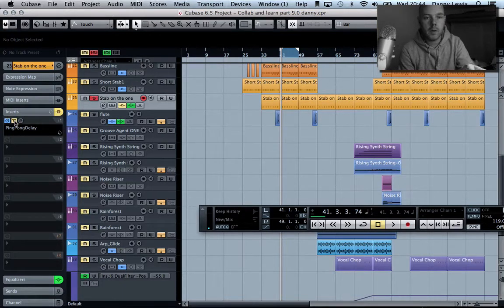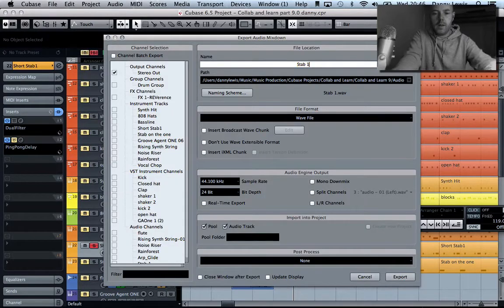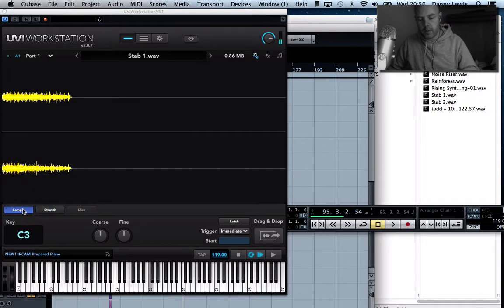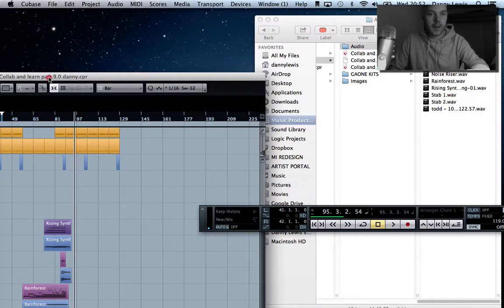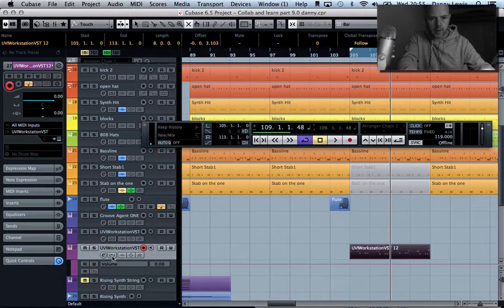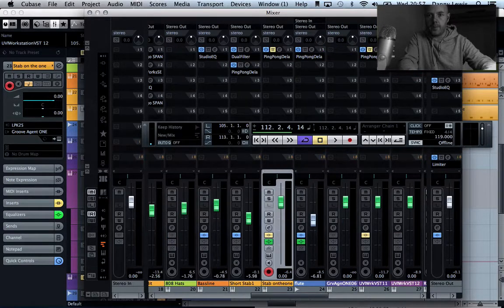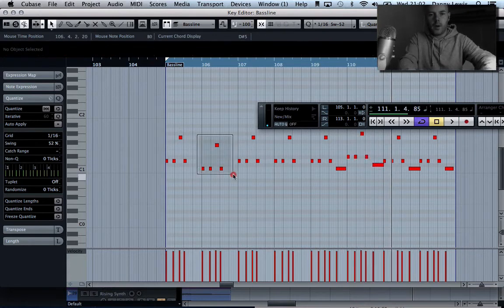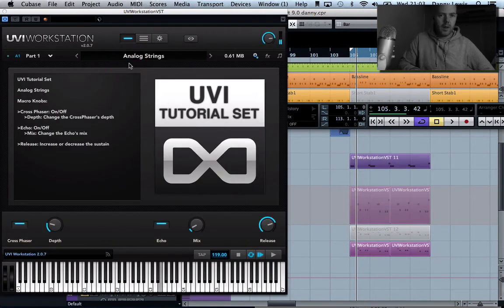Collaborate and learn - Blackwax Session Part Ten (Cubase)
Man.. I was tired.. just about managed to get something down! bear with it.. some new musical elements in there..